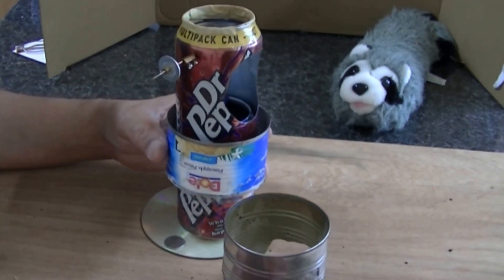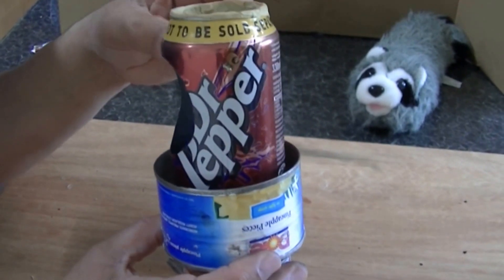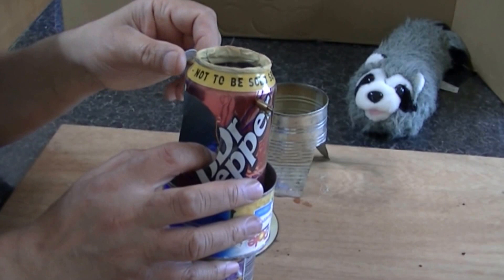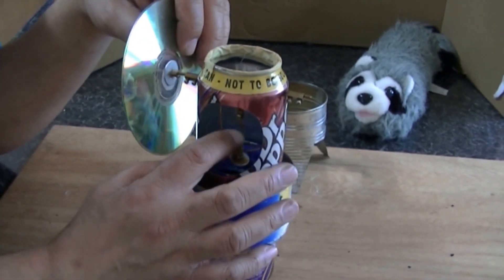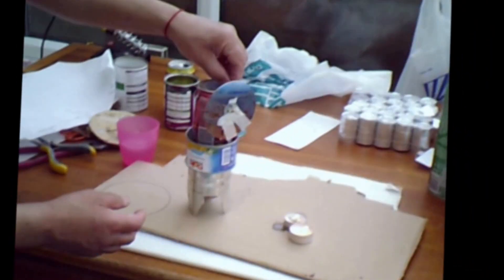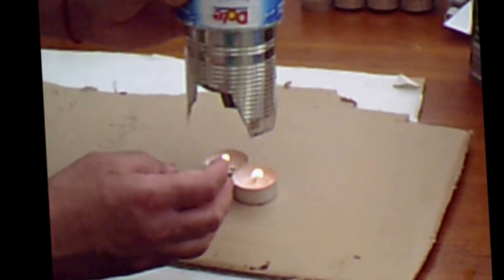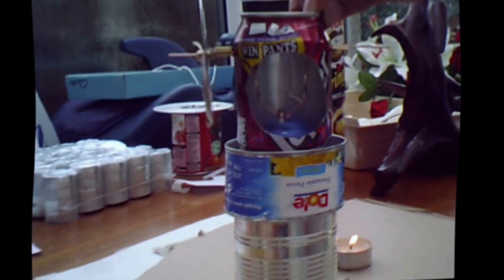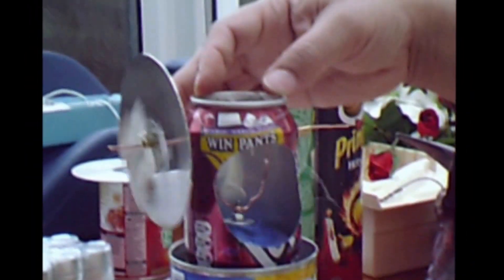Homemade Stirling Engine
This is my Homemade Stirling Engine which was made some time ago. The video shakes a bit but I wanted to share it with you. Anyone can make this and there are many instruction on You Tube. I had fun making this and was surprised that it worked. I hope you enjoy.

Also watch.
Easy Hand Spinner Fidget Toy.